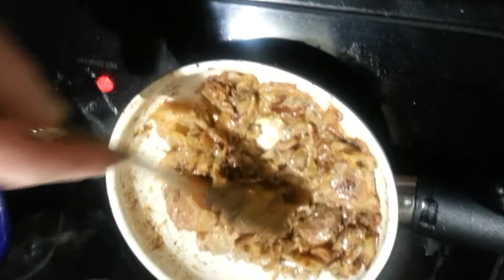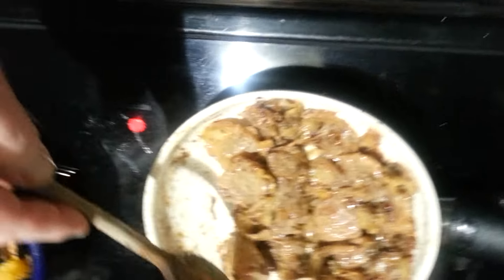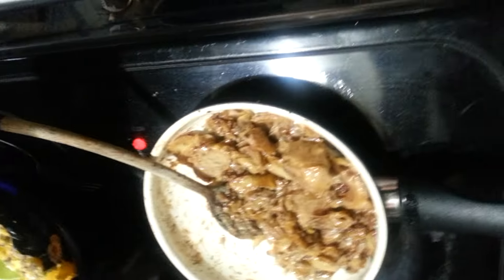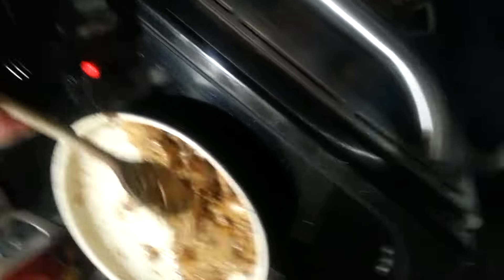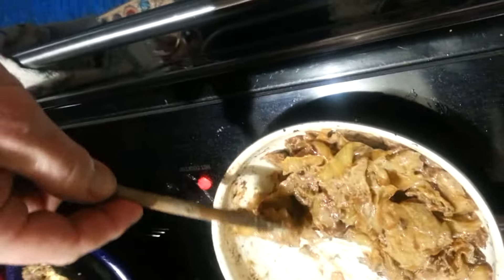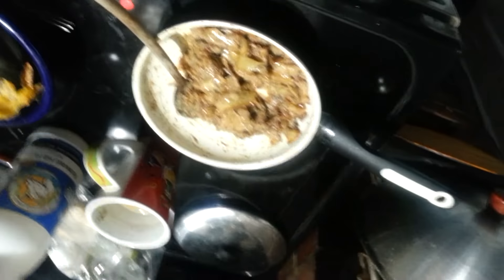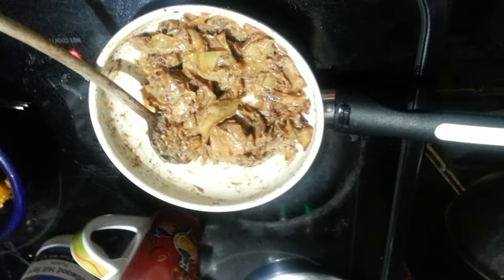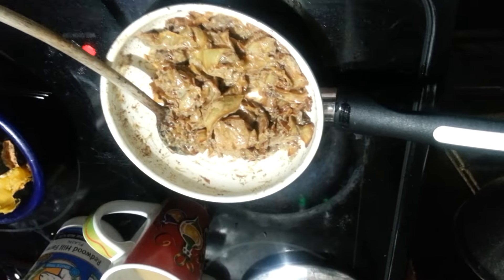Cabbage curry, the pep talk.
Cooking with (you know) Chemobrain, and his sidekick Random Attention Span.